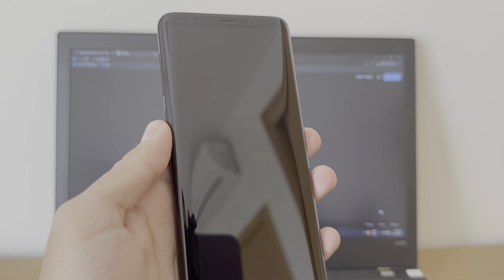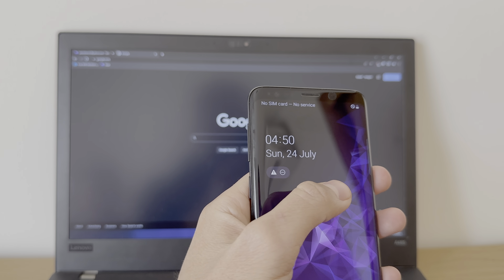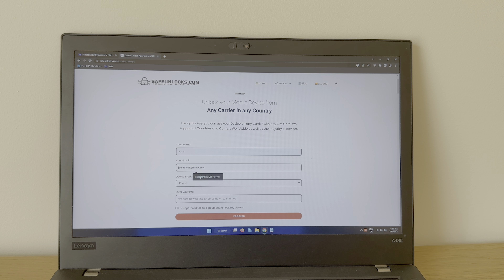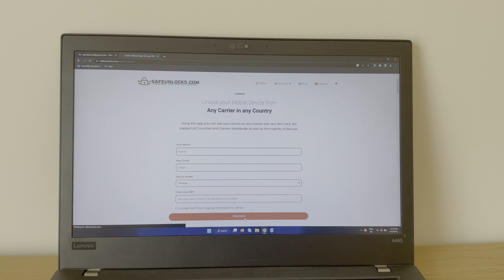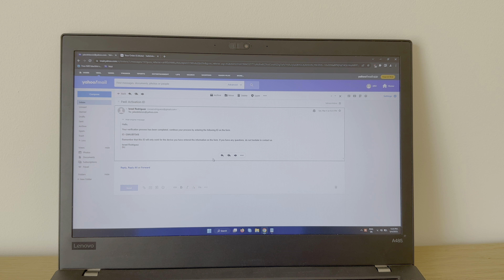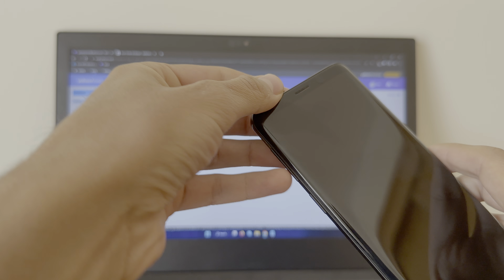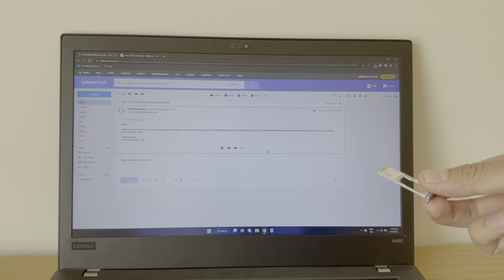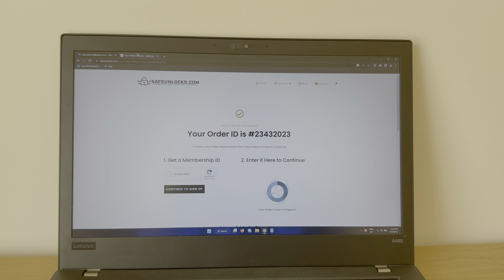Unlock Android Device for Any Carrier (Works on any OS version)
You don't need to download any additional tools or software to unlock your Android cellphone from the carrier. It can be a quick and easy process. In this video, we demonstrate how to quickly unlock your Android handset using the tool we've supplied, with no downloads or challenging procedures.

When you unlock your Android handset from the carrier, the carrier's restrictions on your phone are lifted, enabling you to use it with other carriers. The video we present in this post has step-by-step instructions that will help you complete this process fast and efficiently.

The flexibility to select whatever network or carrier you want is one of the key advantages of unlocking your Android handset. This implies that you have the option to change networks if you discover a superior offer or relocate to an area where a different provider offers better service. Also, you won't have to pay your carrier's high roaming fees to use your phone while visiting other nations.

Unlocking your Android handset also has the advantage of significantly raising its resale value. The value of a locked phone is lower because it can only be used with one carrier. An unlocked phone, on the other hand, can be used with any carrier, increasing its value and making it simpler to sell.

With the tool we've demonstrated in the video, unlocking your Android handset is a quick and straightforward process. It doesn't require you to be an expert in technology to complete it because the procedures are simple and everyone can follow them. Also, you don't need to bother about downloading any extra programs or tools because the video contains all the information you require.

To sum up, removing your Android handset from the carrier is a quick and easy process that anyone can complete. You may benefit from the many advantages of unlocking your smartphone, like the freedom to use any network, higher resale value, and a better overall experience, by utilizing the tool we've provided in the video. Therefore be sure to watch the video and adhere to the detailed instructions if you want to unlock your Android handset.